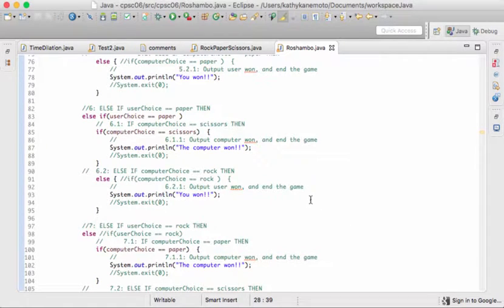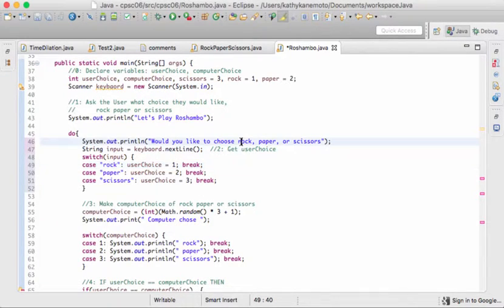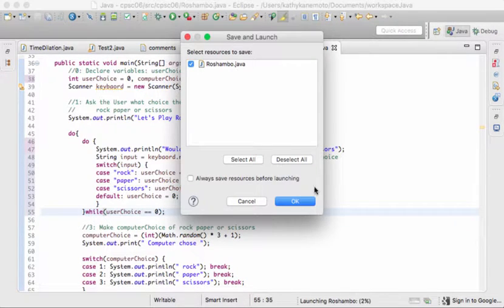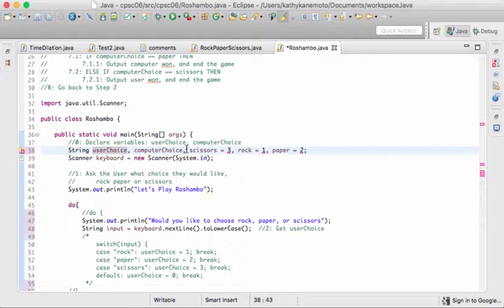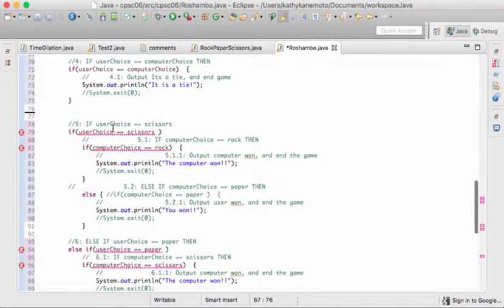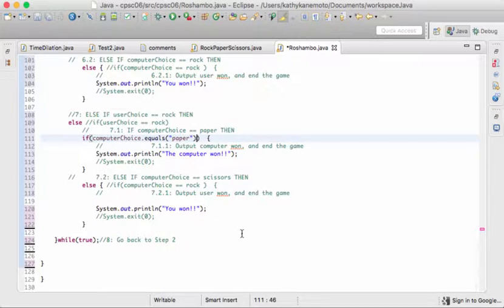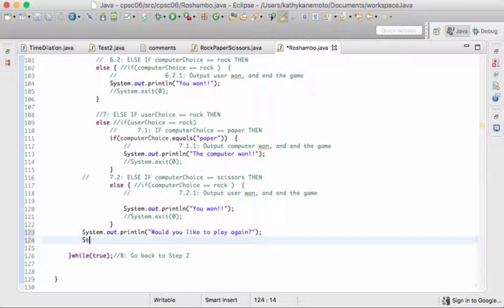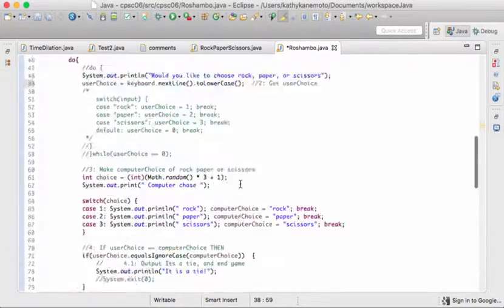cpsc06_RockPaperScissorsAlgorithm_Part2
Making some imrpovements to the Rock, Paper, Scissors game - and a review of comparing String objects